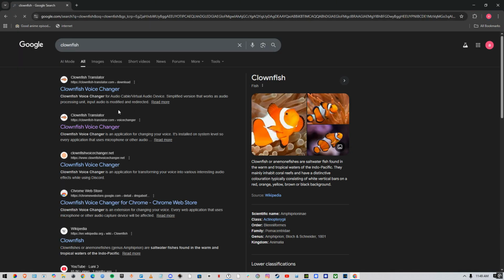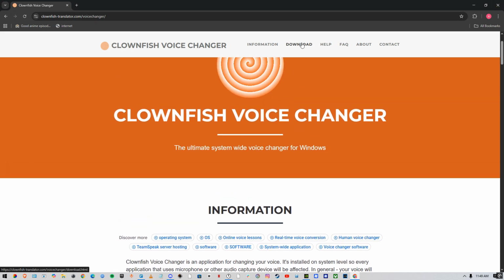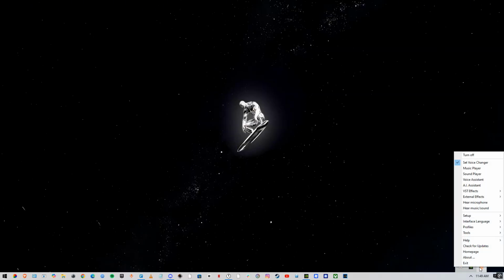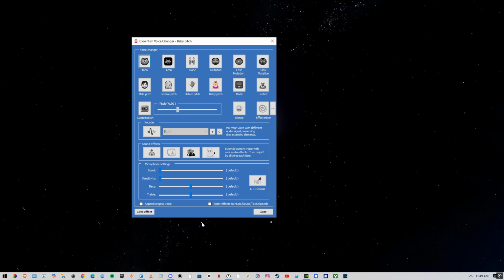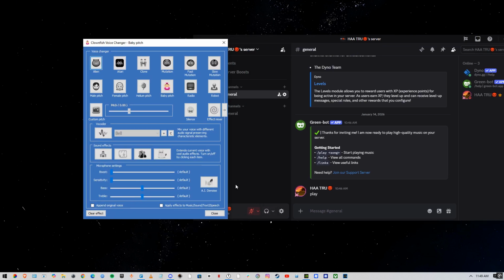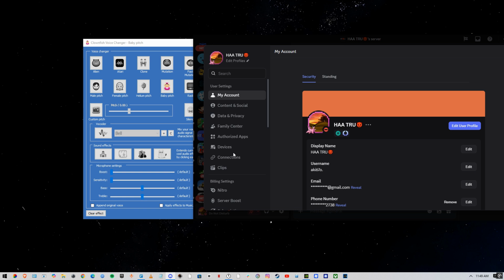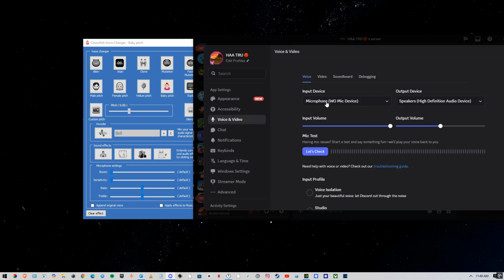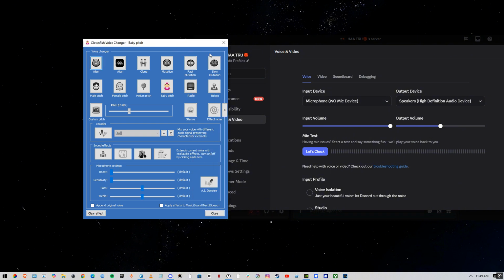How To Use Voice Changer In Discord 2026 (PC GUIDE)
Want to change your voice on Discord for fun or privacy? This 2026 PC guide shows you how to set up and use voice changer software with Discord easily.

📱 In this video, you’ll learn how to:
✔️ Choose the best voice changer apps compatible with Discord
✔️ Install and configure voice changer software on PC
✔️ Set up Discord input settings for the voice changer
✔️ Test and adjust voice effects during calls
✔️ Fix common voice changer and Discord issues
✔️ Tips for using voice changers safely and responsibly

⚠️ Works with the latest Discord and Windows versions in 2026.